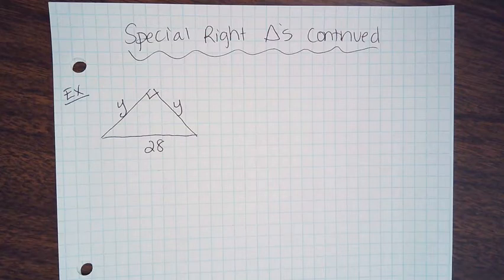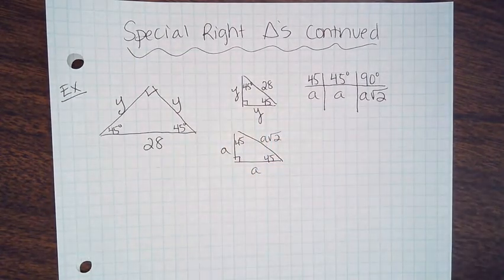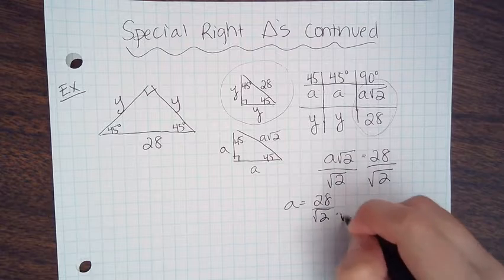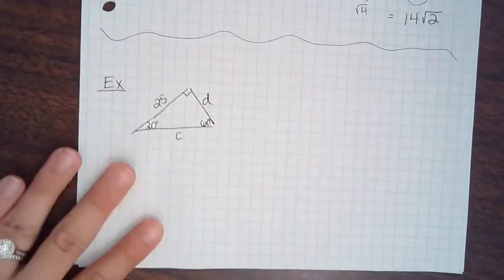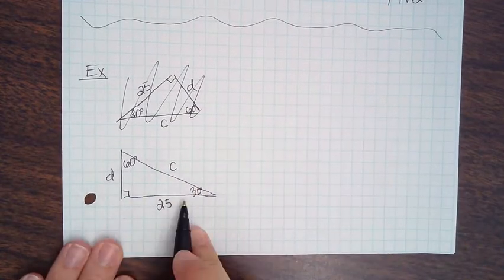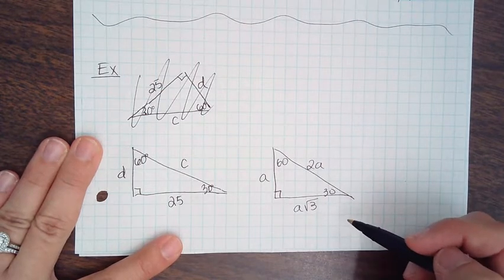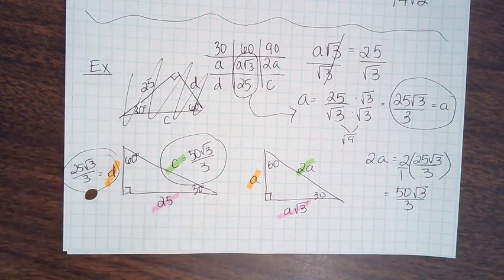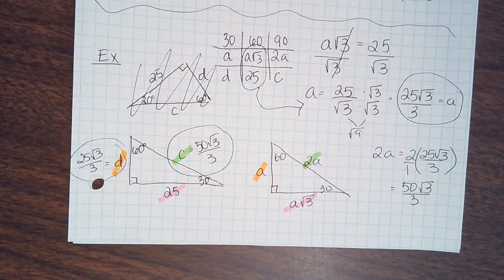Special Right Triangles: More Challenging Problems